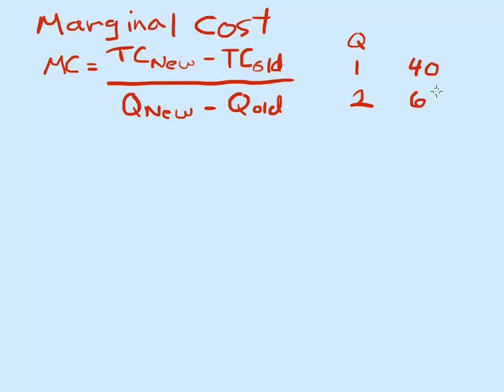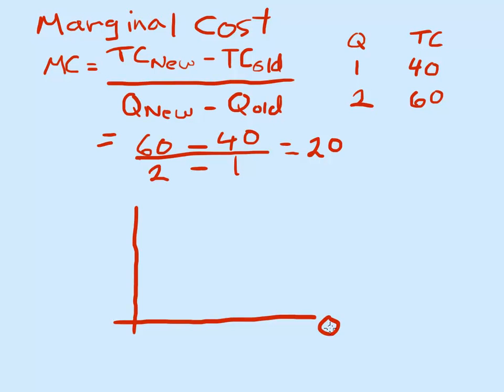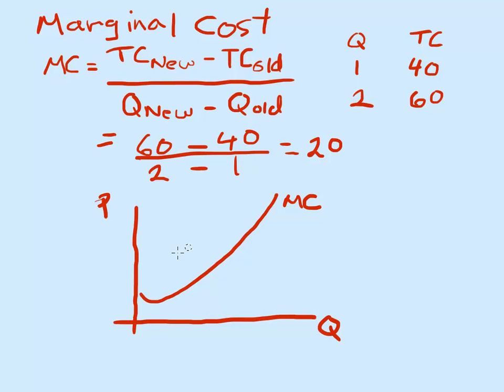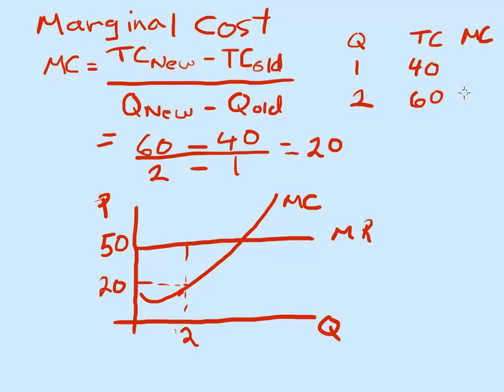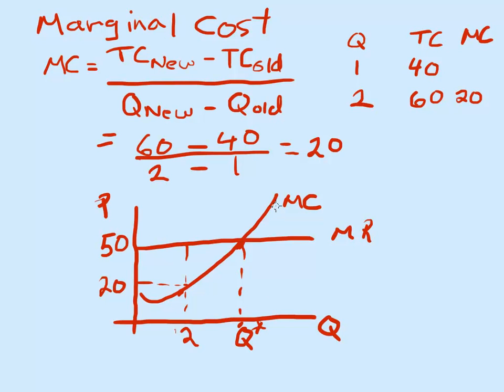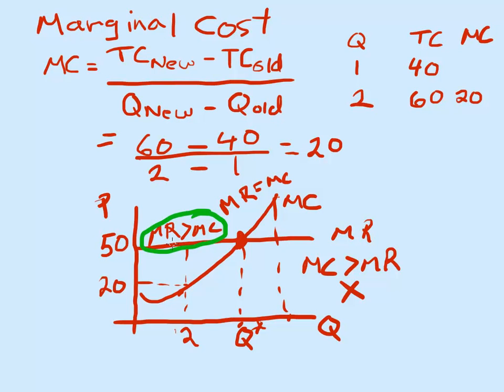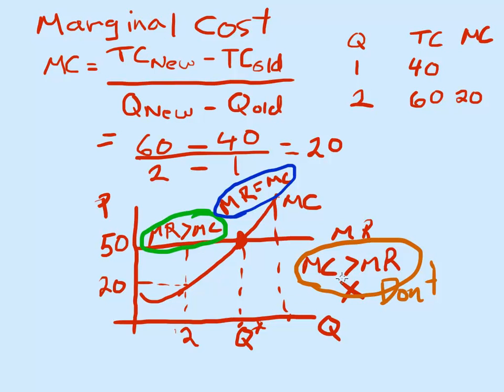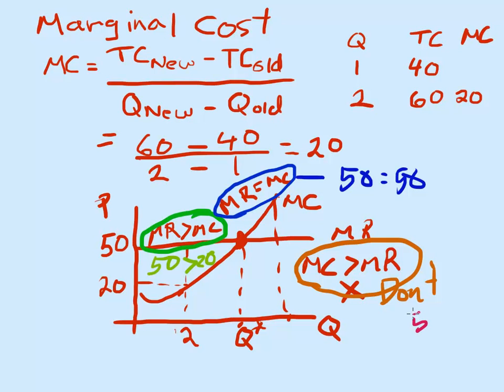Marginal cost and Profit Max output